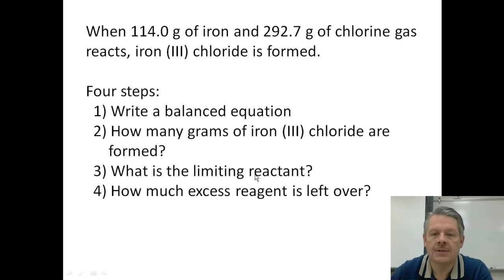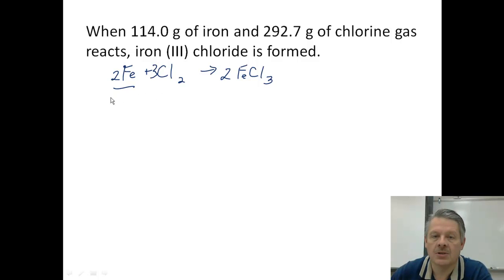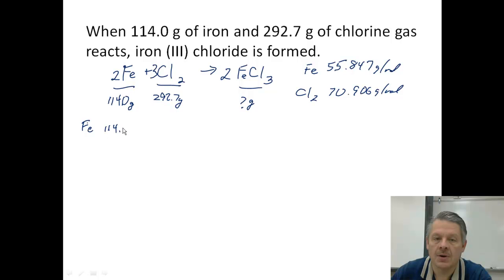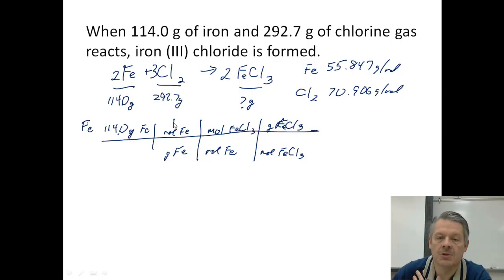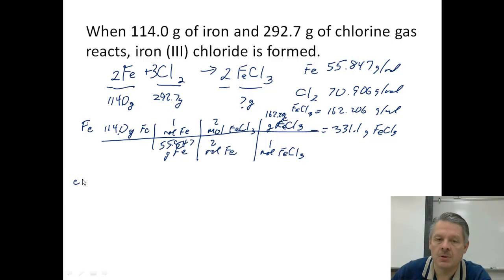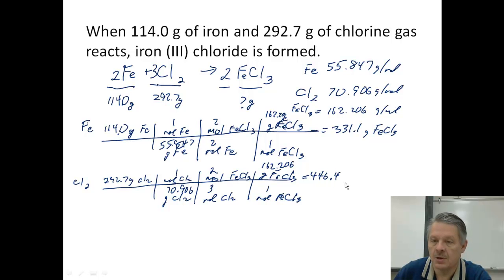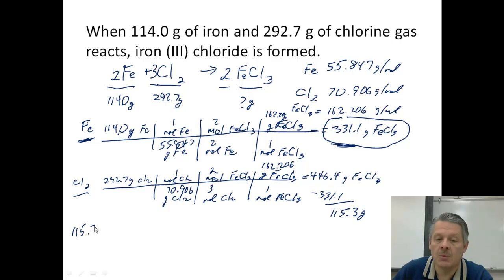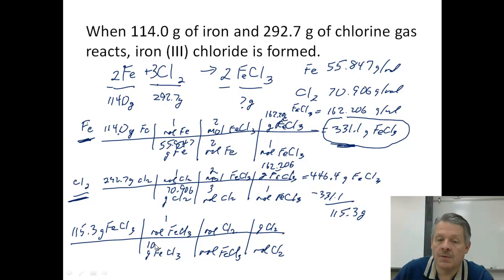Worksheet 01_01